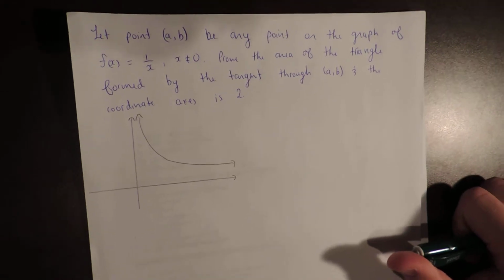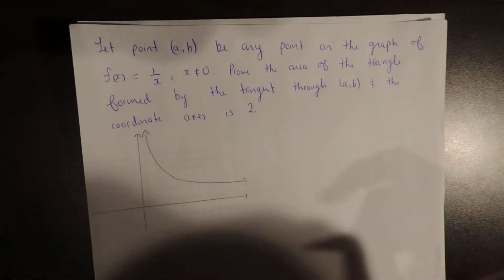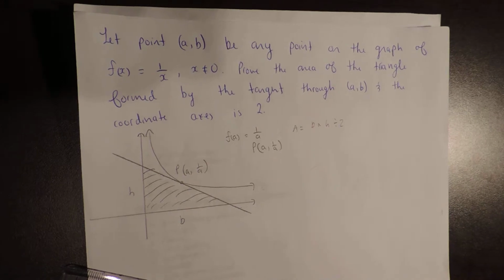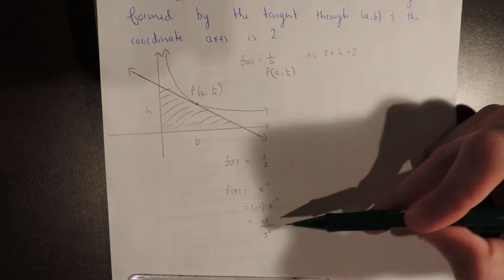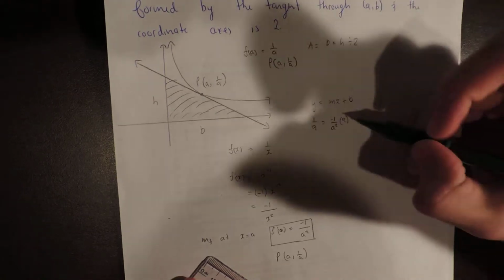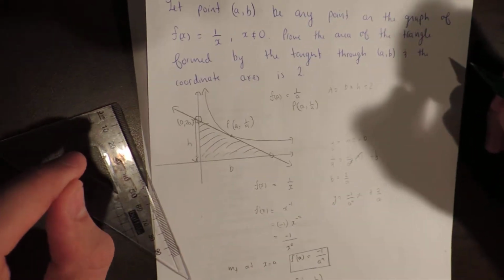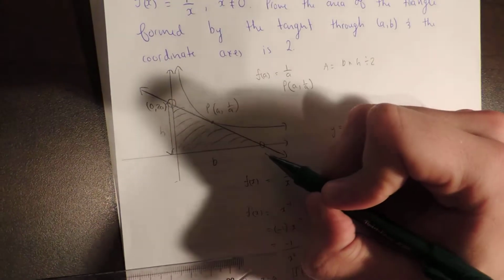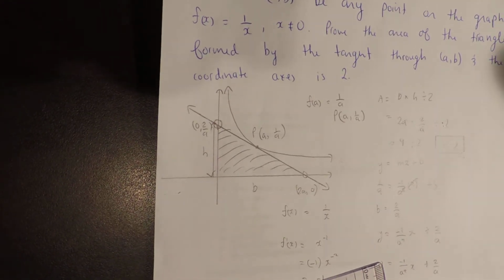Grade 12 Enriched Calculus Solution - Christian